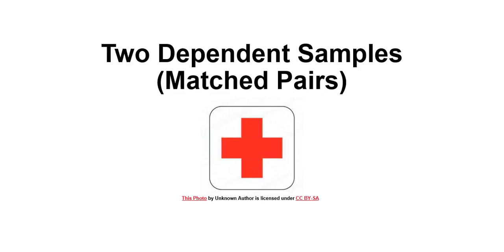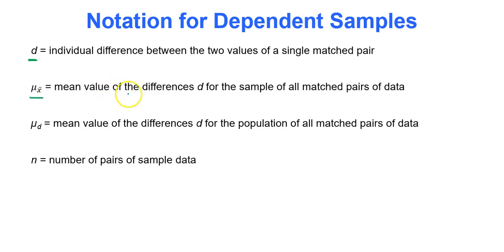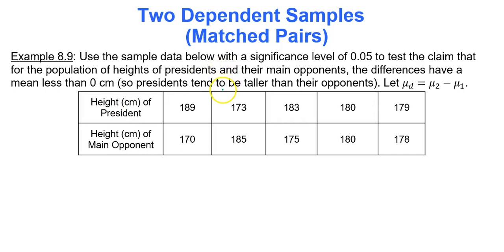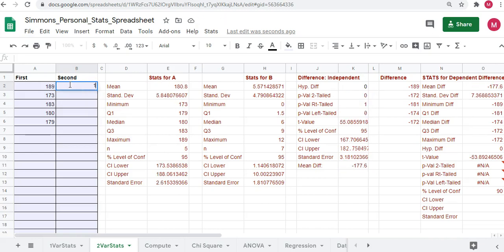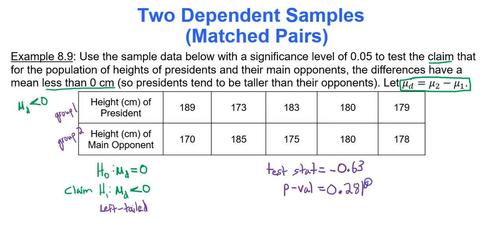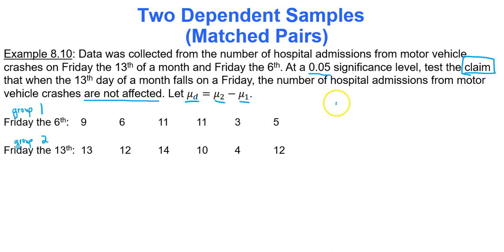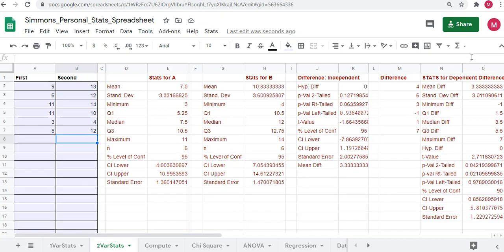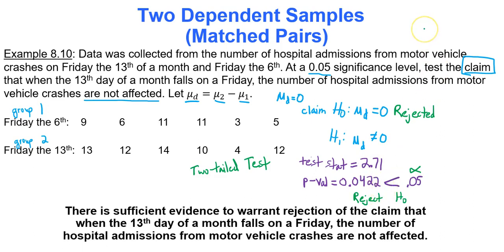Module 8 Two Sample Hypothesis Testing for Two Dependent Samples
Using the matched pairs method for comparing the mean difference using two dependent samples